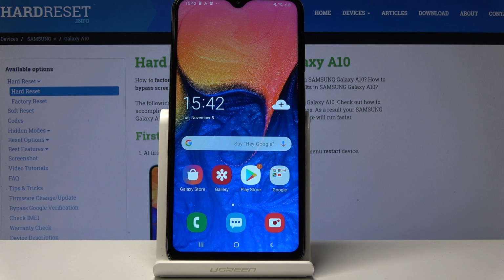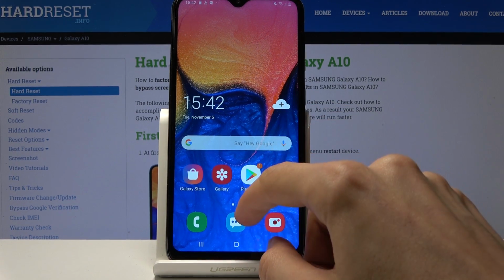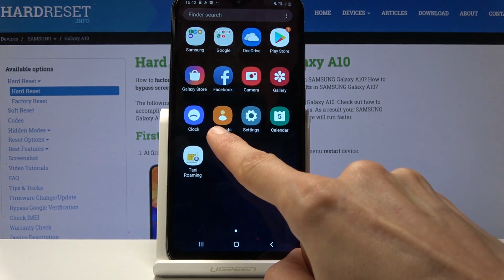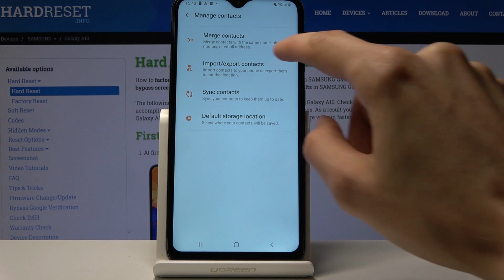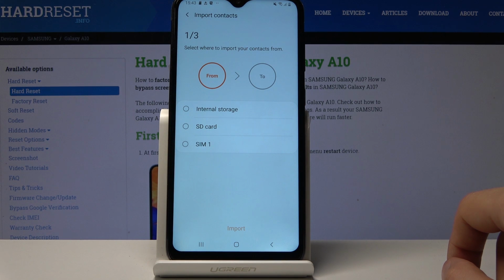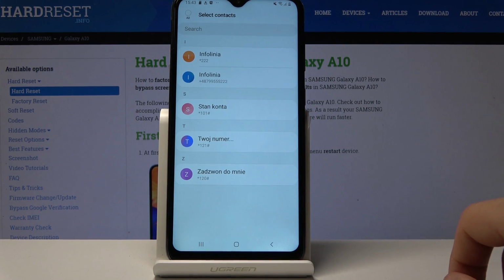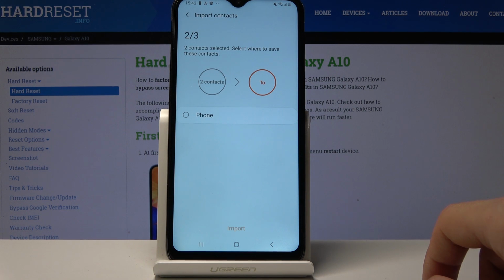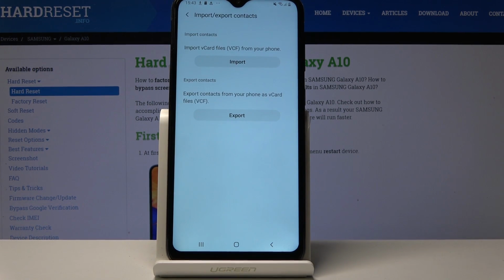How to Copy Contacts in SAMSUNG Galaxy A10 - Move Numbers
Find out more info about SAMSUNG Galaxy A10:
We would like to present how to copy phone contacts on the SAMSUNG Galaxy A10. If you would like to keep your contacts safe in order to avoid any losses, then find out attached instructions to learn how to smoothly export and import contacts in SAMSUNG Galaxy A10. Let’s watch the video guide and manage contacts in your Galaxy device within a couple of seconds.

How to transfer contacts in SAMSUNG Galaxy A10? How to move contacts in SAMSUNG Galaxy A10? How to transport contacts in SAMSUNG Galaxy A10? How to move contacts from SIM to SAMSUNG Galaxy A10? How to import contacts to SAMSUNG Galaxy A10? How to export contacts in SAMSUNG Galaxy A10? How to manage contacts in SAMSUNG Galaxy A10?